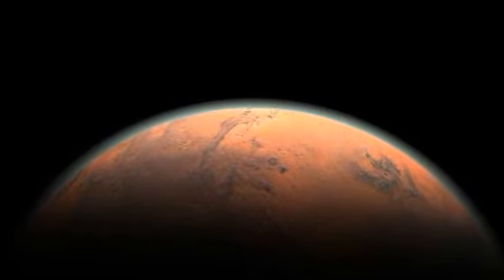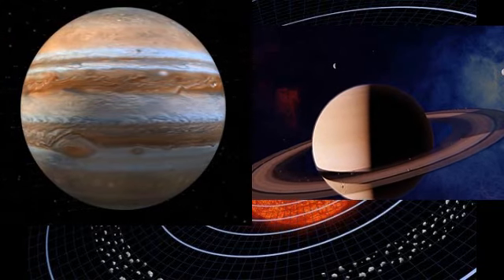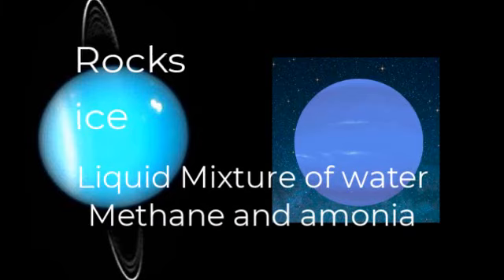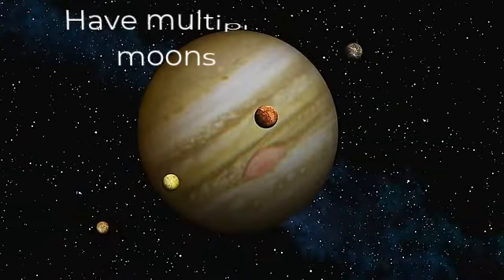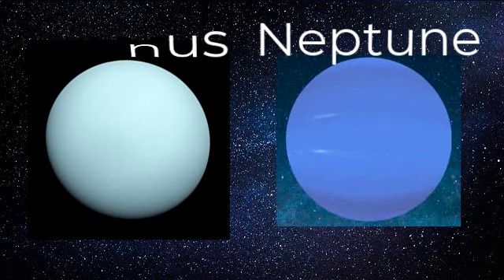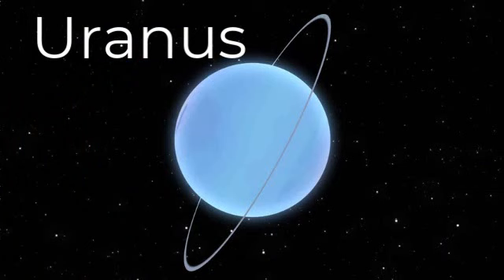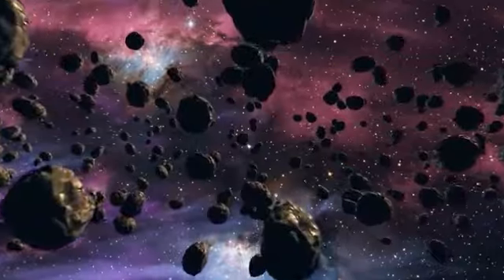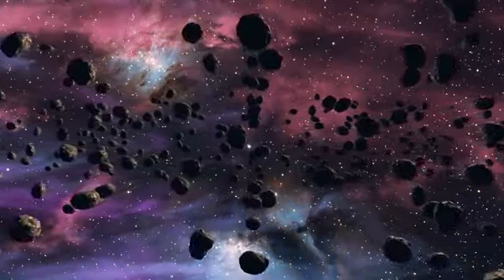The Planets in our Solar System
In this video you will learn the eight planets of the Solar System as well as the celestial bodies found in the solar system. You will also learn from this video how the Solar System came into being. You will also learn from this video the two categories of planets based on their composition. These are the Terrestrial planets and the Jovian Planets